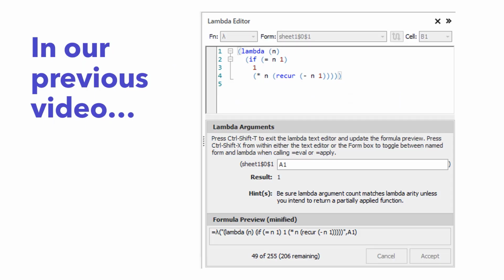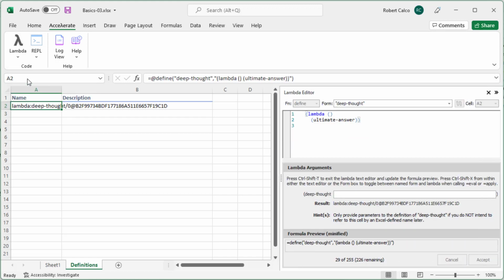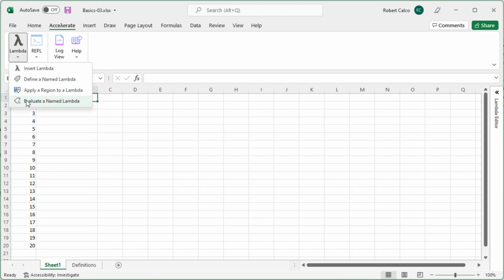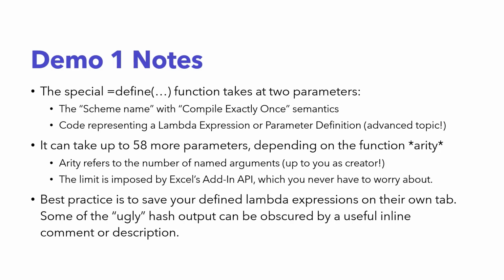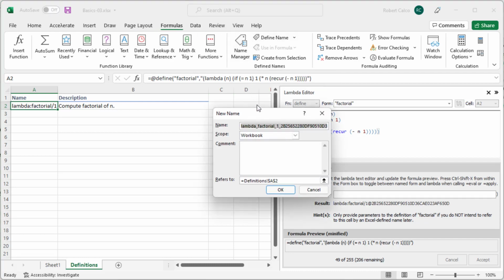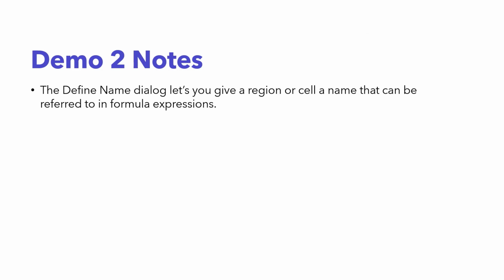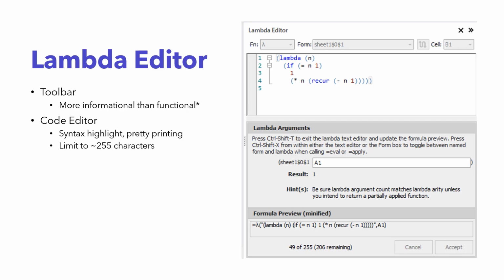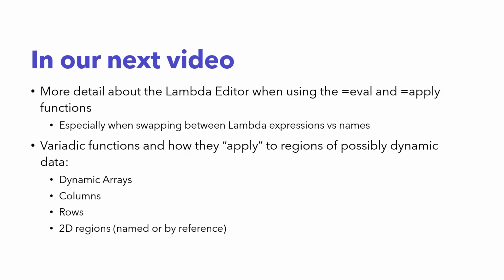Basics 03 Naming Your Lambdas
Learn how to give your Lambdas a Scheme and an Excel name, and how to use the =eval Lambda Function.